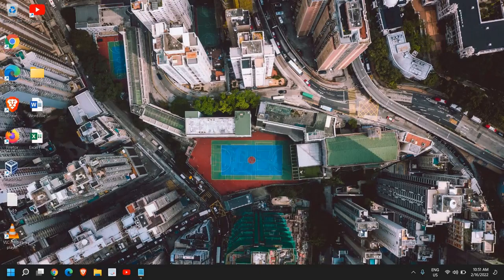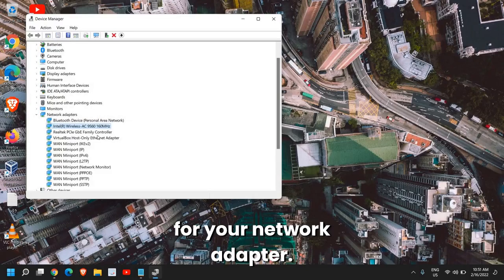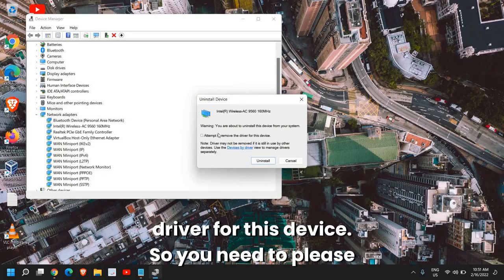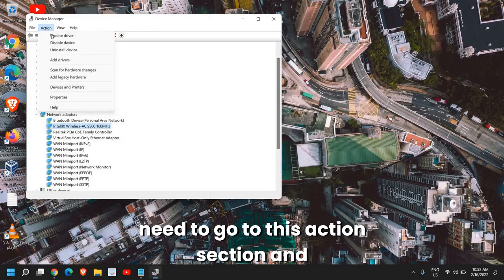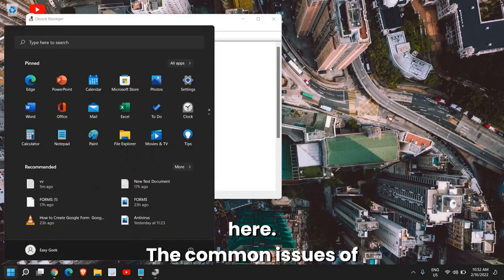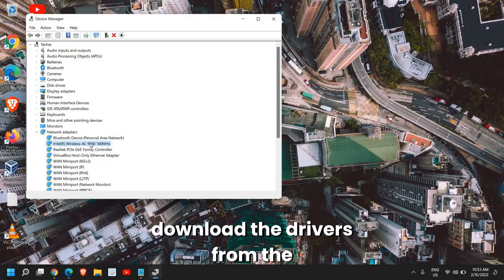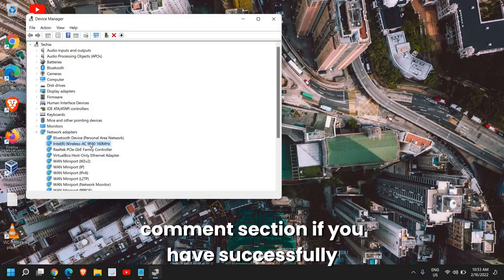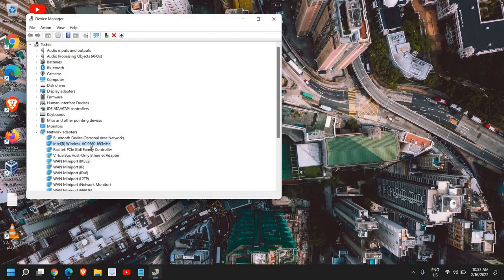Reinstalling Wireless Network Adapter Driver in Windows 11/10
Experiencing wireless connectivity issues on your Windows computer? Fret not! In this easy-to-follow tutorial, we will walk you through the process of reinstalling a wireless network adapter driver in Windows. Say goodbye to frustrating connection problems and get back on track with a stable and reliable wireless connection. Whether you're a tech newbie or an experienced user, we've got all the essential steps covered to ensure your wireless network adapter is up and running smoothly. Join us now and regain control over your wireless experience!